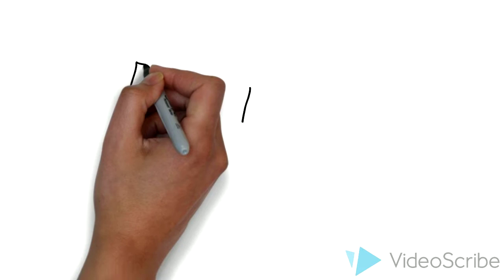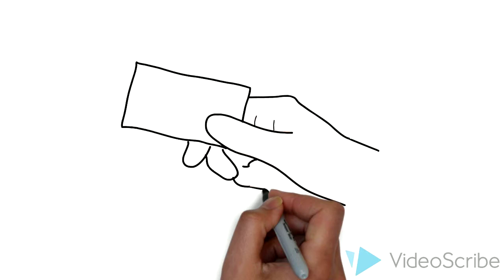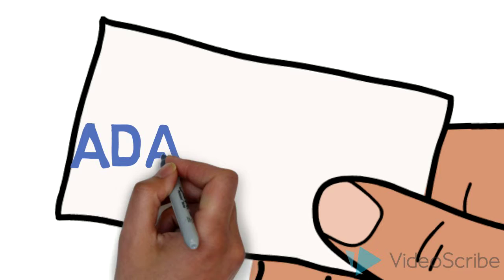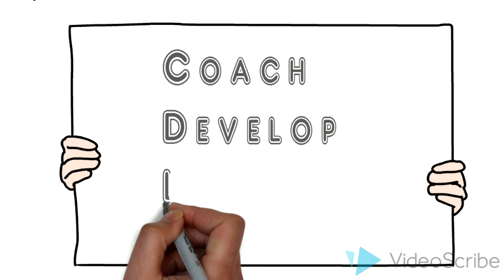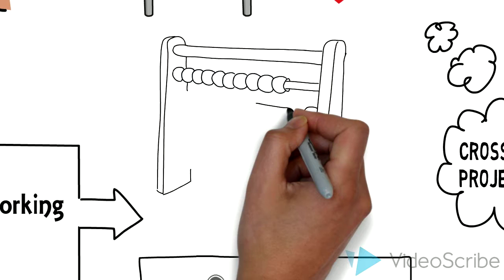Adam Pursey (Lockton) Application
Future Broker